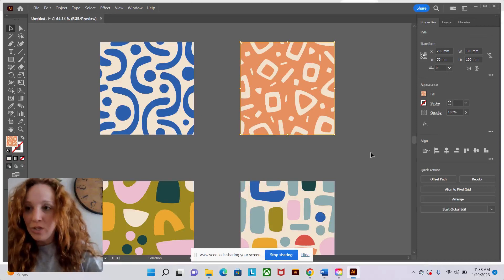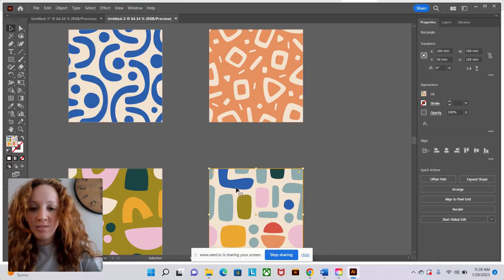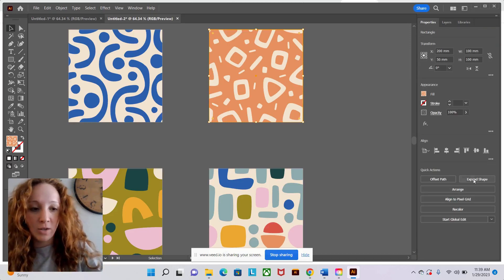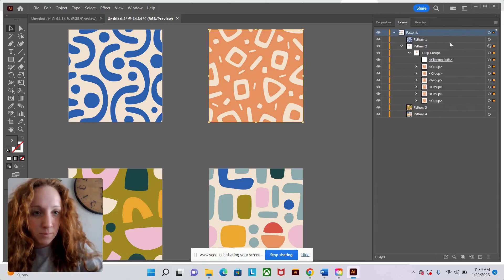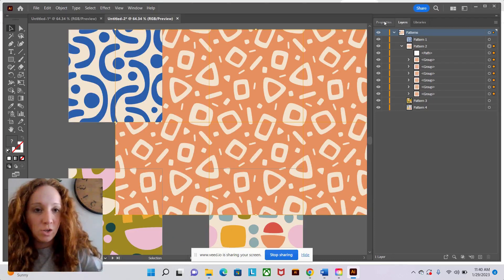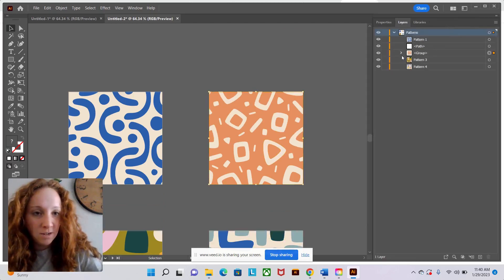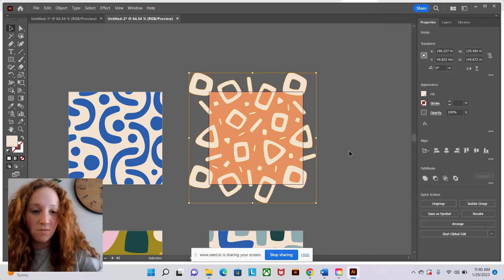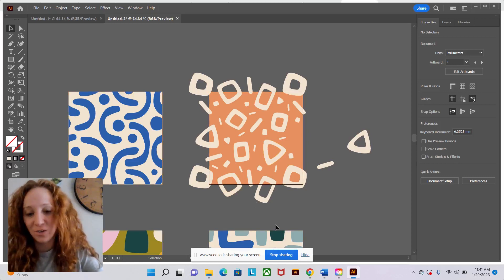How to use templates in Adobe Illustrator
Learn how you can use templates and edit them easily/quickly